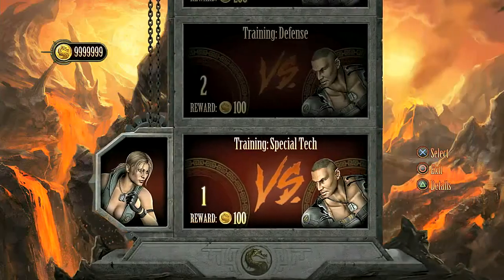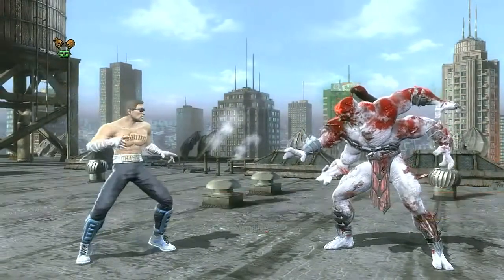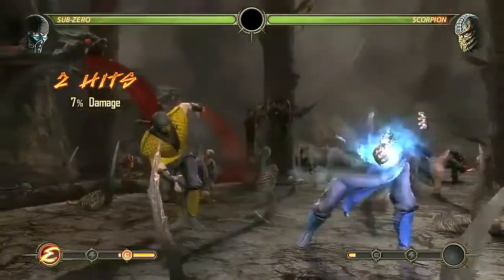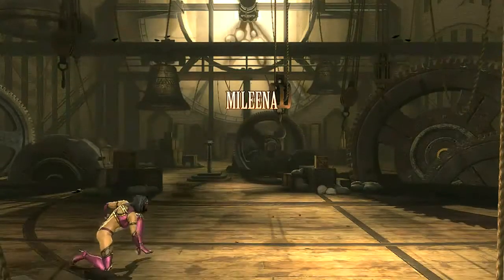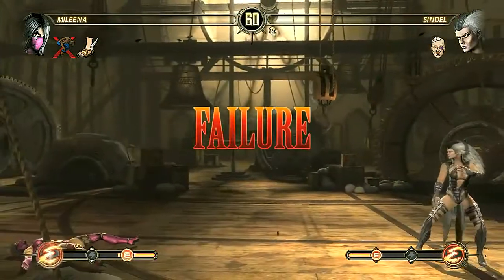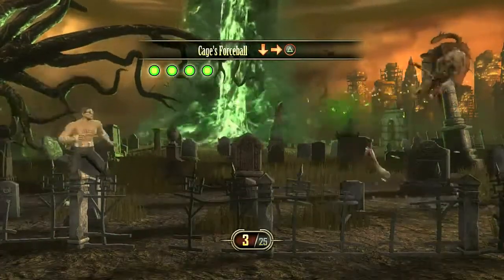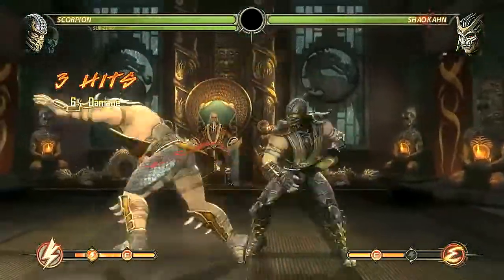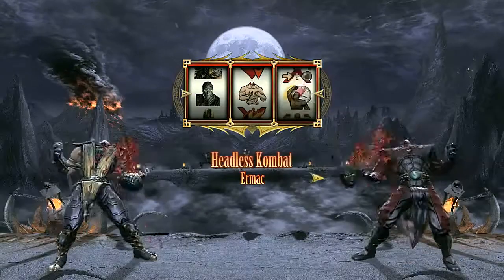Mortal Kombat Challenge Tower Trailer 720P HD